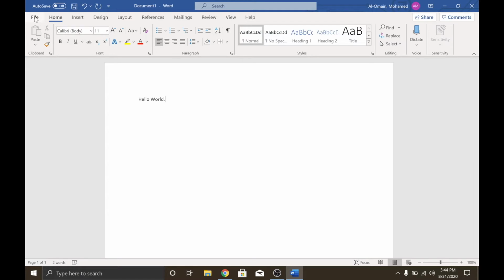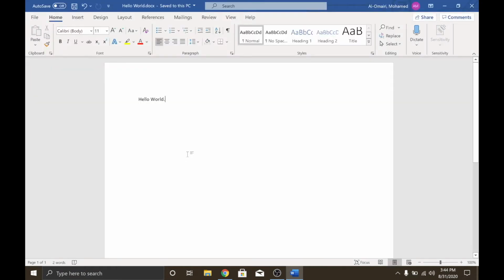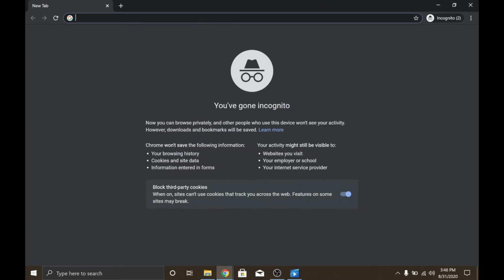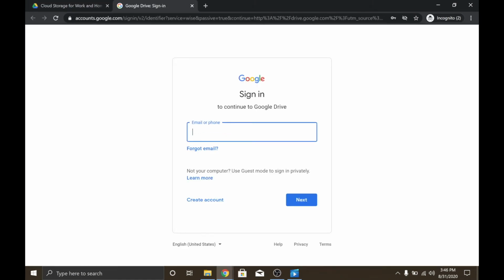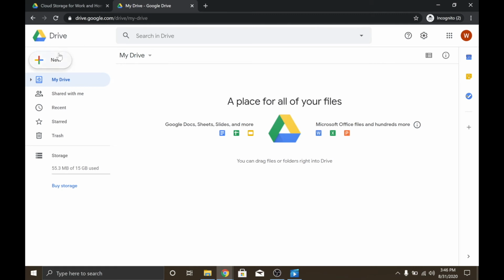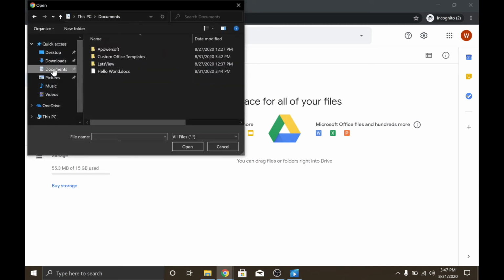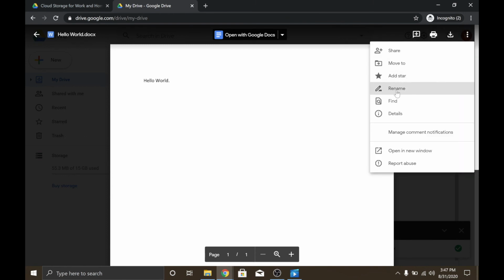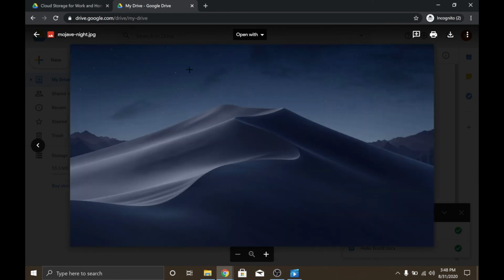How to use Google Drive as an Online Flash Drive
A brief explanation on how to utilize one of the key Google services that is included with your Gmail account.